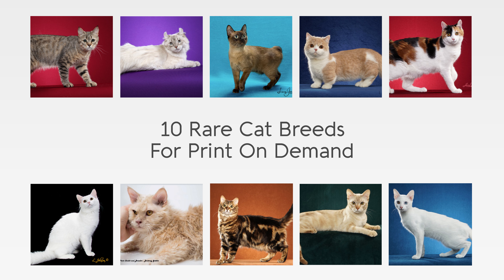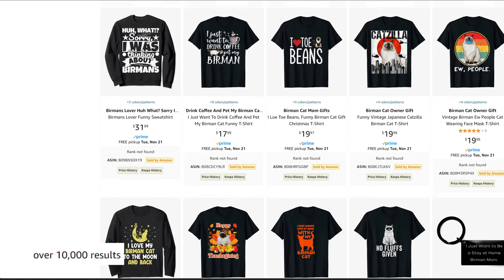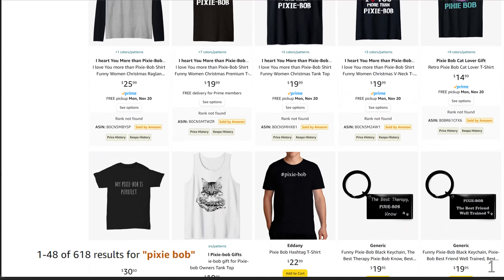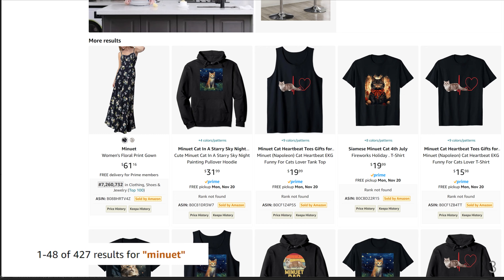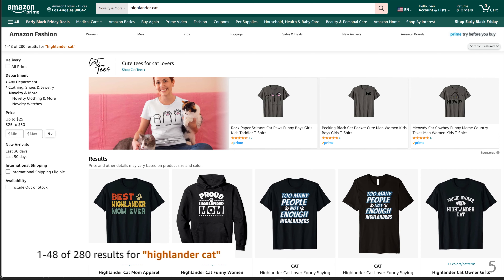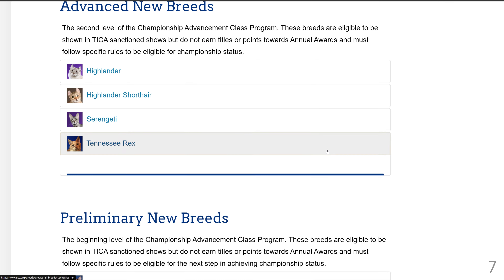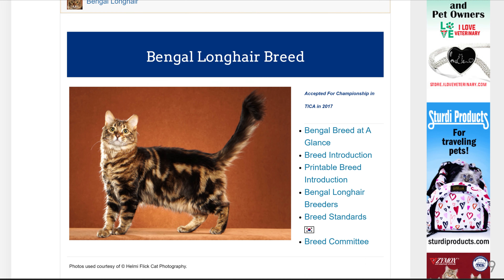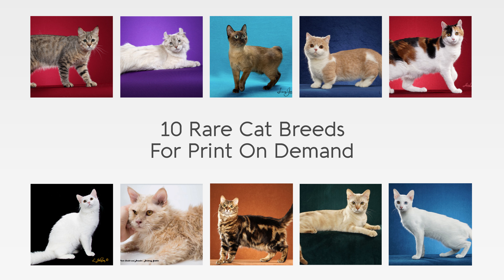10 Rare CAT Breeds To SELL Shirts On Amazon Merch and Print on Demand! Redbubble Teepublic Etsy POD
Low competition cat niches (breeds) to design and sell shirts! For Amazon Merch on Demand and all print on demand!